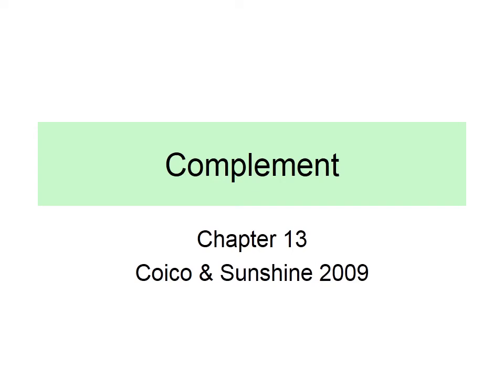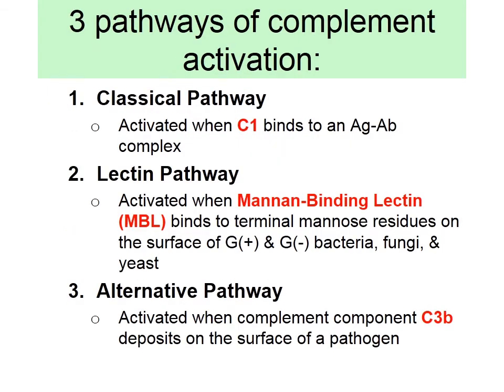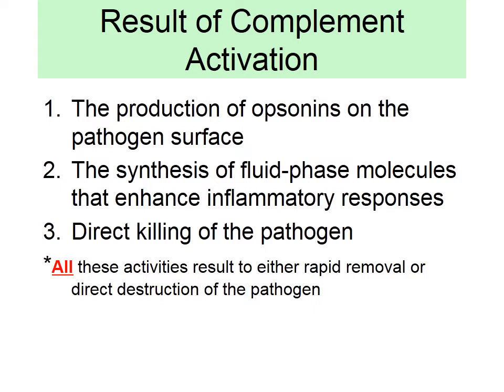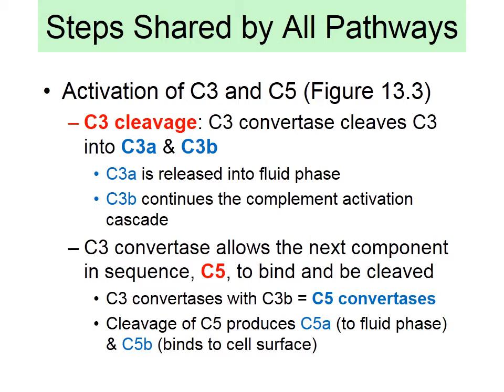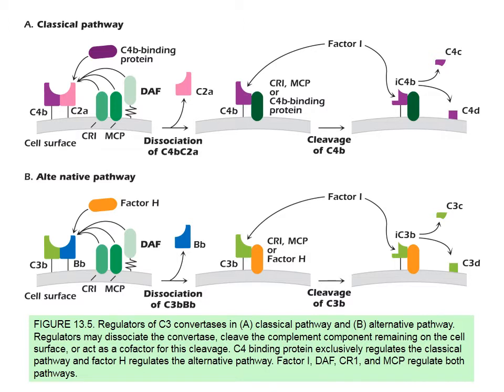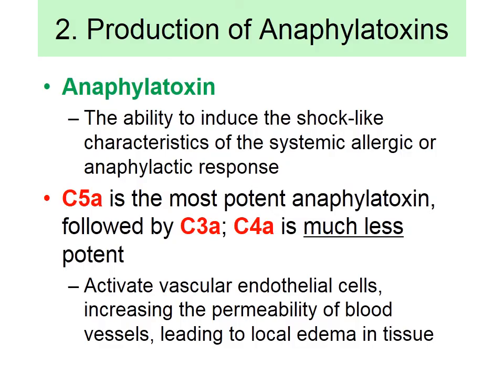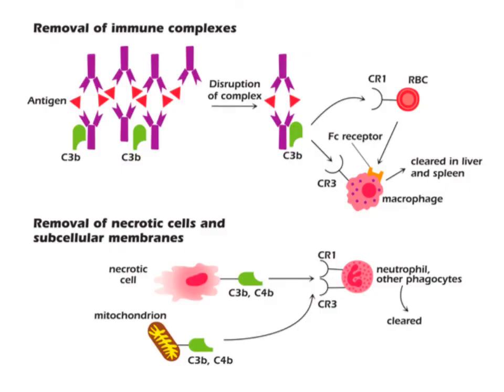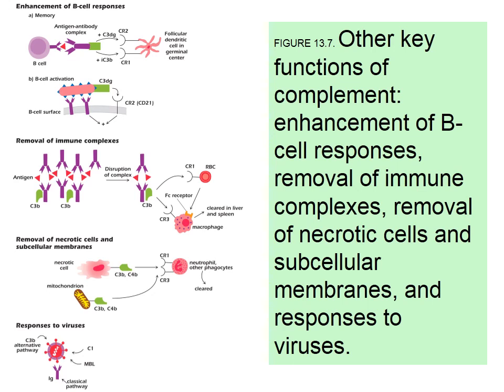Podcast 13 - Complement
Complement

Podcast 13